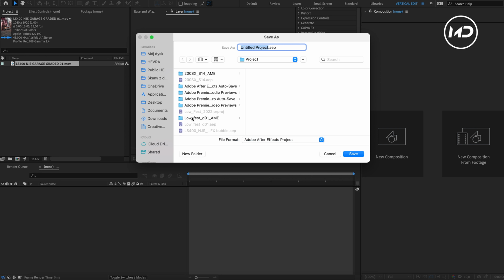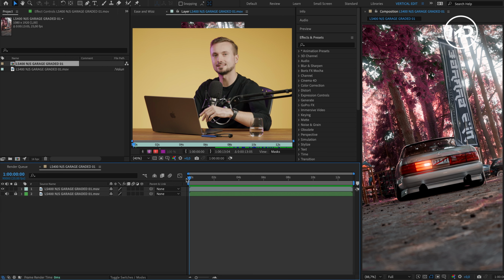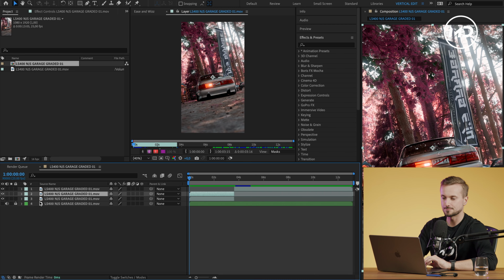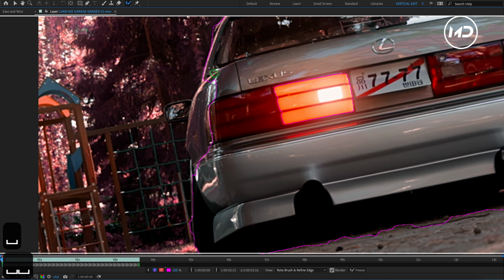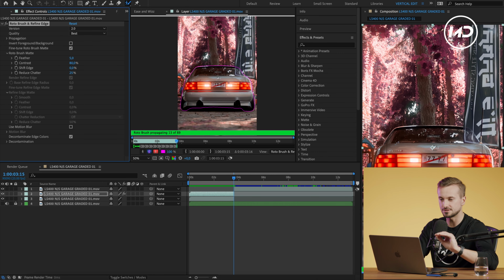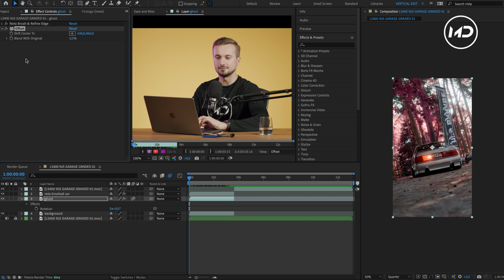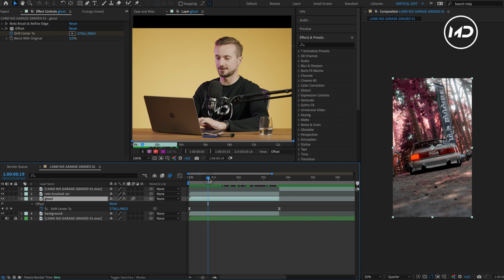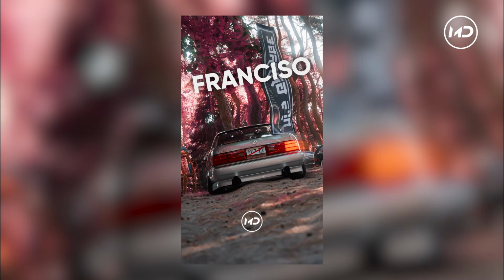Clone Car Effect / Car Ghost Effect - After Effects Tutorial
This is my 3rd after effects tutorial. I'm showing you how to create that spicy car ghost effect behind car / subject.
I hope that you'll understand what am I saying to you and learn how to make that effect! :D

Chapter:
 Introduction: 0:00
Things to start: 0:31
Preparation of project: 0:34
Shortcuts: 2:04
Tutorial start: 2:35
Roto brush: 3:15
The effect: 7:01
FX Console: 7:13
Final video: 10:44
Outro: 10:57